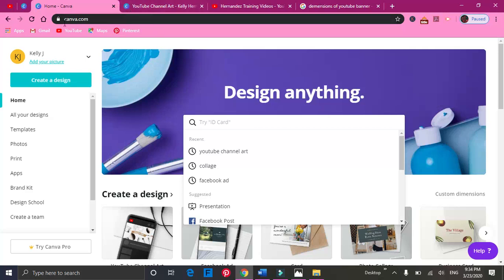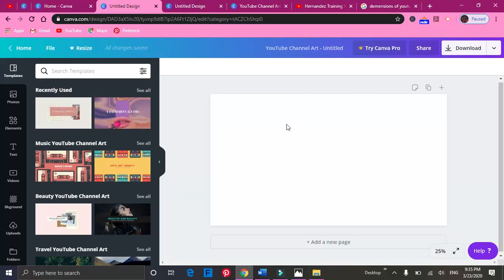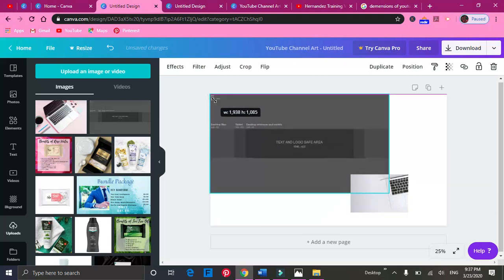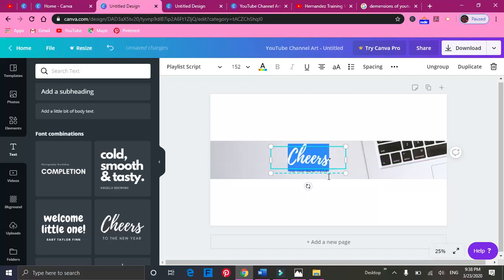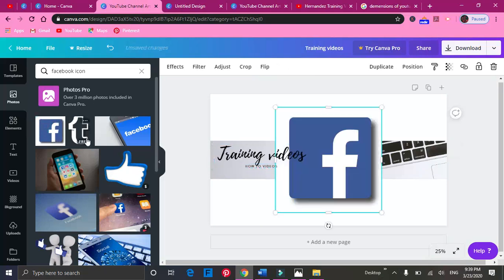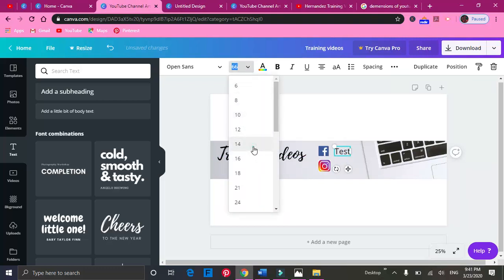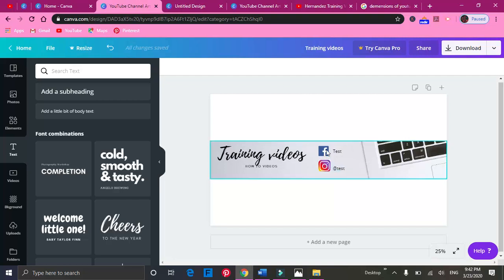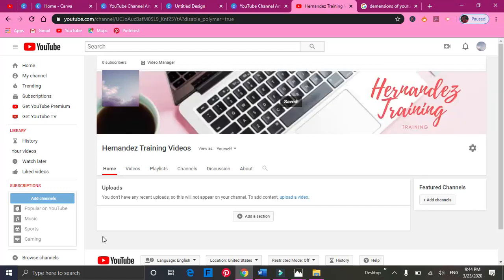Step 2 Using Canva on your YouTube channel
In this "how to" training/tutorial video we will be discussing how to create a YouTube banner using canva. Canva is a great tool for creating that beautiful YouTube banner. We will also talk about going onto google and finding the create dimensions needed for a banner. We need the correct dimensions so our banner looks the same through multiple devices. Such as a tablet, phone or computer. I will be posting all the links I used in this video below.

Equipment used:
Dell inspiron 15 3000 (touchscreen)